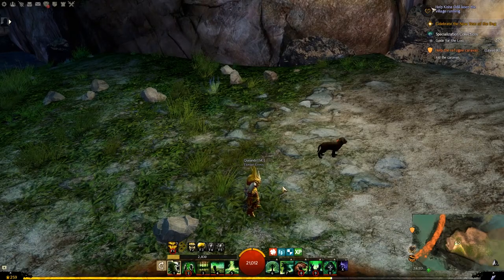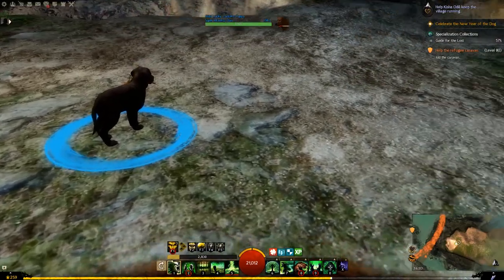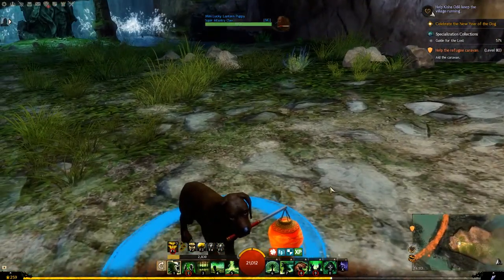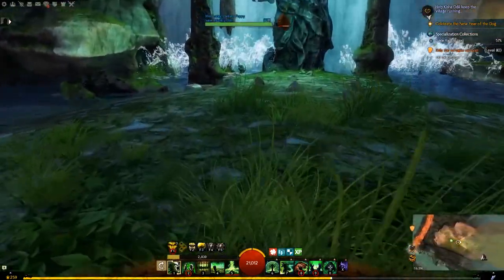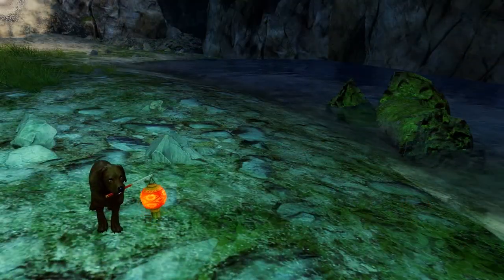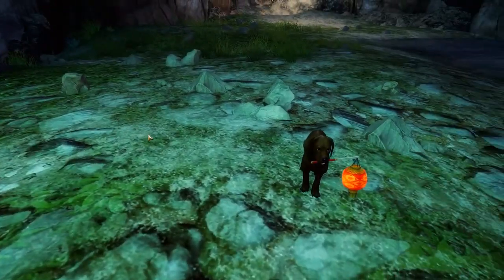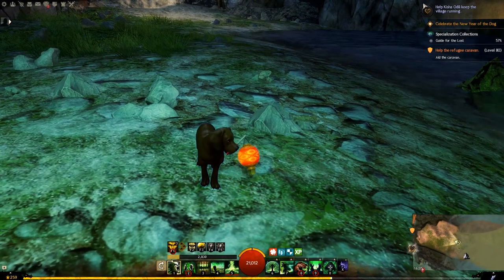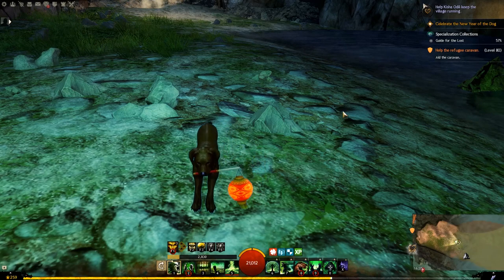GW2 Mini Lucky Lantern Puppy Demo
Showing off the brand new Mini Lucky Lantern Puppy (400 gems) available for a limited time only on the Gem Store.